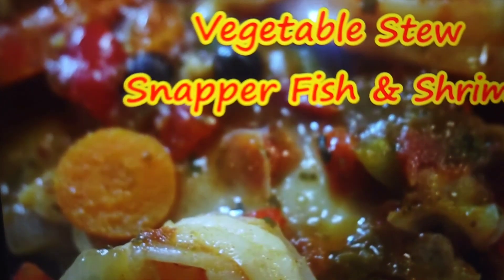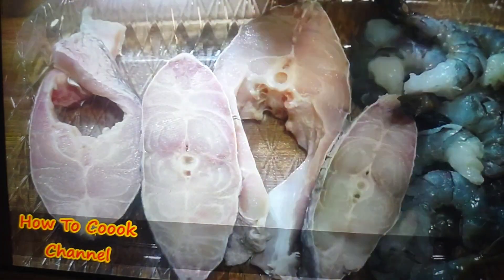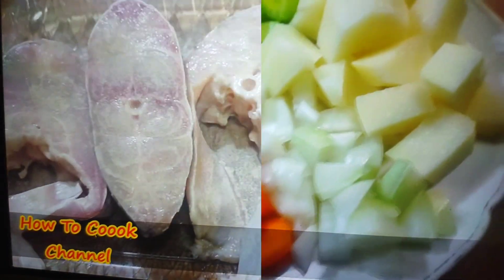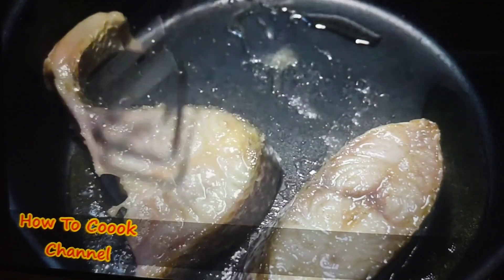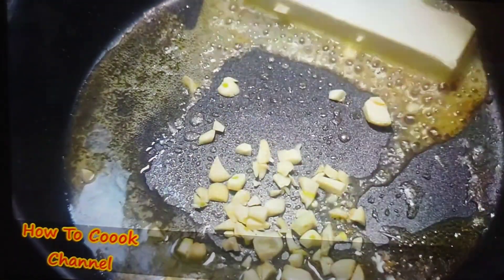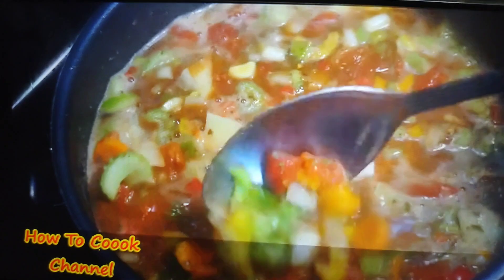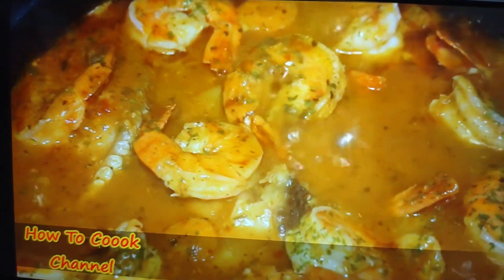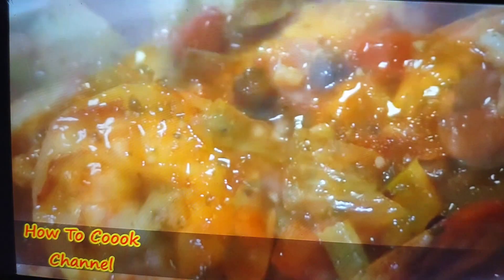EASY COMFORTS FOOD VEGETABLE STEWED FISH🐠 SHRIMP🍤RECIPE FOR BEGINNERS🧑‍🍳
Hello love bugs
Another amazing recipe in my Jamaican kitchen fast easy and simple
The Ultimate Stewed Snapper Fish & shrimp easy to follow
GREAT FOR THANKSGIVING CHRISTMAS NEW YEAR'S DINNER OR JUST ANY TIME OF THE YEAR
XOXOXOXOXOXOXOXOOX

Jamaican style- . I hope you guys found this video easy to follow.  Thank you so much for the support & Positive feedback on this Channel & I hope to get better with your Help.

fish
shrimp
1 tbsp. white pepper
1 tsp salt
1 tbsp. onion/garlic powder
1 tbsp. fish seasoning
1 tbsp. all purpose seasoning
1 tsp pepper flakes
1 tsp chili powder
1 tbsp. combo seasoning
1 tbsp. paprika
cilantro /parsley (as needed)
olive oil
2 tbsp. corn starch
1 stick butter
onion
bell pepper
potato
scallion/thyme
pimento seeds
carrot
celery
tomato
fresh garlic
hot sauce(as needed)